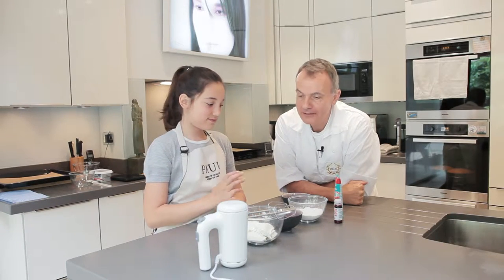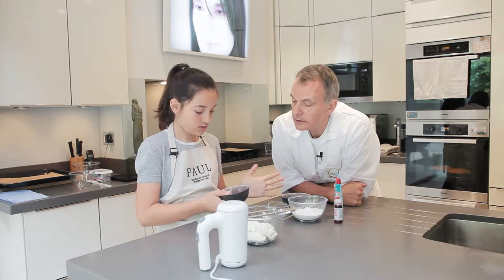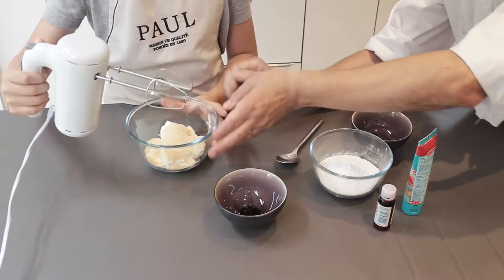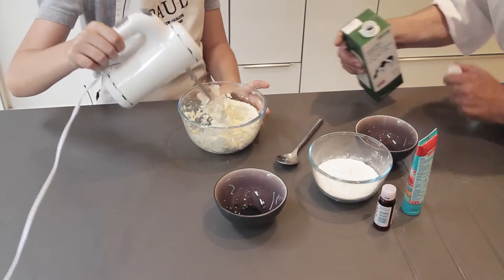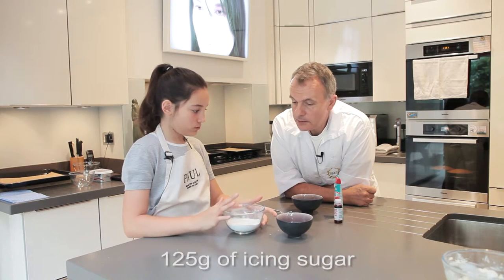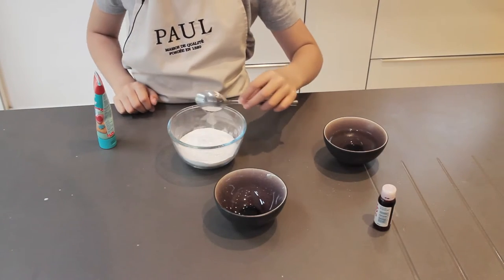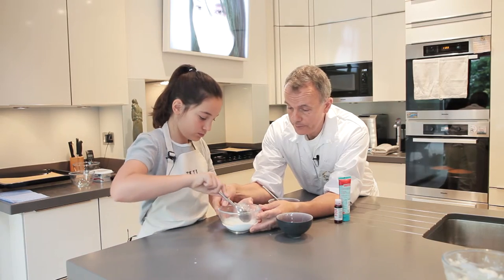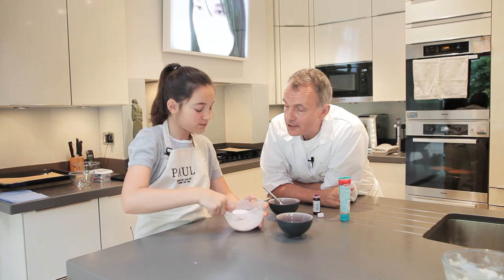Maelle and Richard's Show-stopping Victoria Sponge Part 2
Maelle and Richard make a delicious filling for a Victoria Sponge Cake using Mascarpone, and a pale pink fondant icing topping, ready to top with fresh, edible flowers for a show-stopping cake.  Here's what you will need:

For the Mascarpone Cream Filling:

Mascarpone  250g
Golden caster sugar 25g

For the Fondant Icing Topping:

Glucose  10g
Water  15g
Red food colour 2-3 drops

Making the Mascarpone Cream:

Mix the mascarpone and the sugar together using a hand held electric whisk or a wooden spoon or spatula.  If it feels a little stiff, then you can add a little milk to soften it.

Making the fondant icing:

Mix all the fondant ingredients together and work with a spatula or spoon. Warm either in a bowl over hot water or for a few seconds in the microwave. It should have a thick but spreadable consistency.